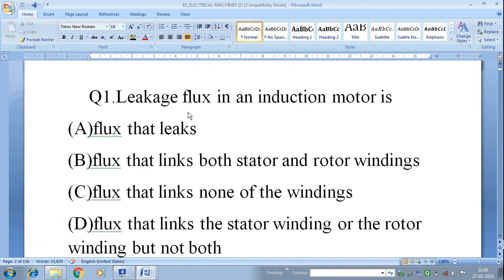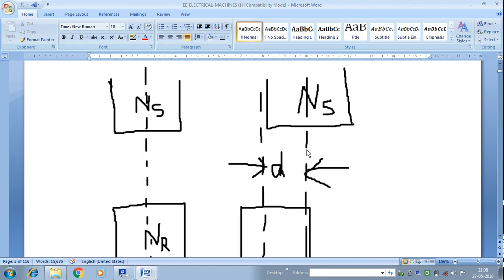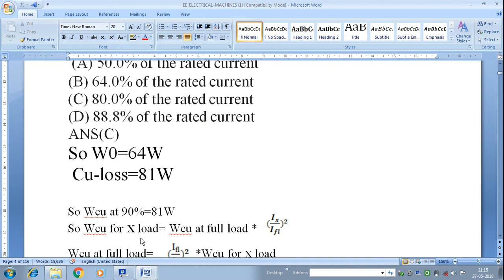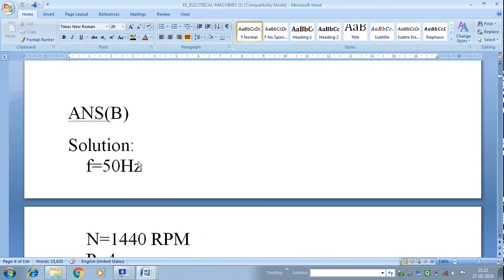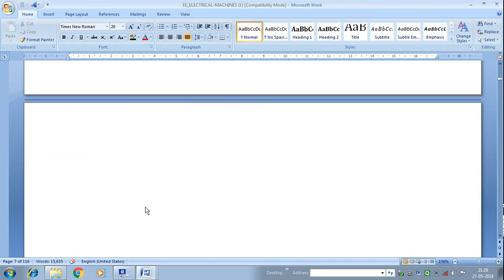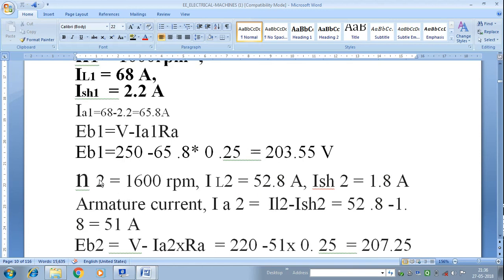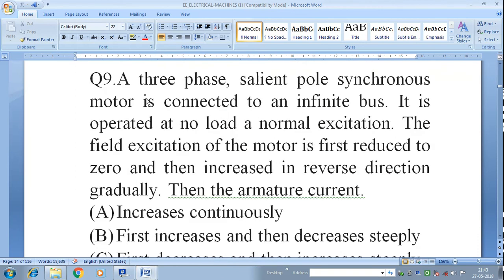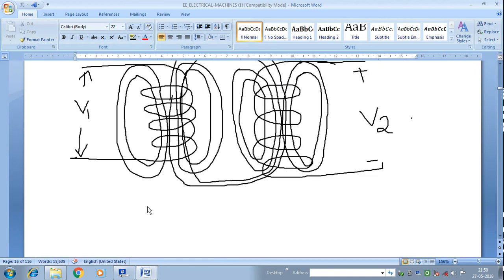GATE PREVIOUS YEAR EE ELECTRICAL MACHINE QUESTIONS AND IT'S COMPLETE SOLUTION WITH EXPLANATION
SIMPLEST WAY TO   DEVELOP GATE QUESTION CONCEPT,EE ELECTRICAL MACHINE  PREVIOUS YEAR GATE QUESTIONS AND IT'S SOLUTION WITH EXPLANATION IN ENGLISH